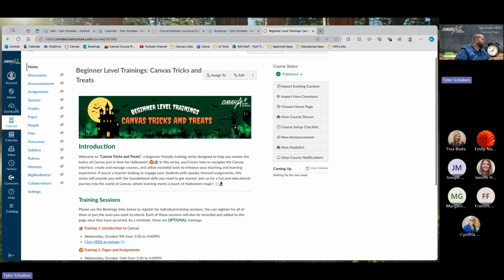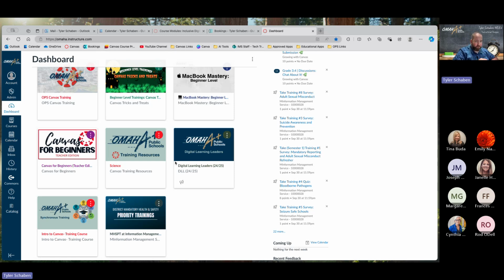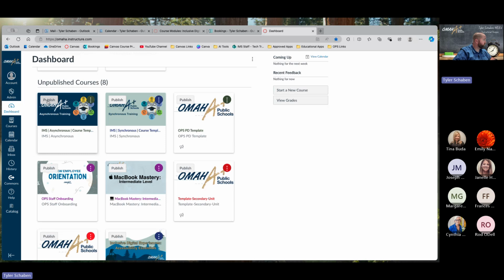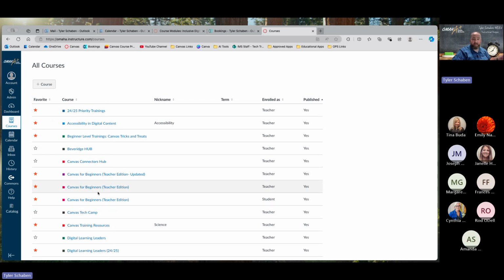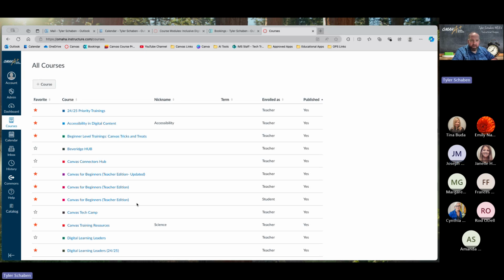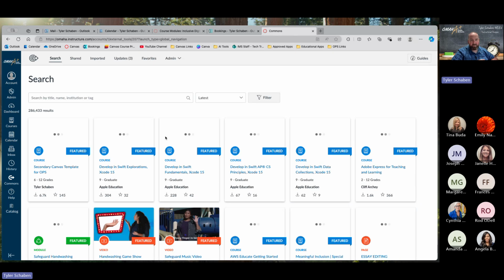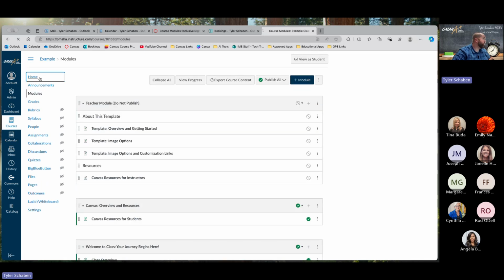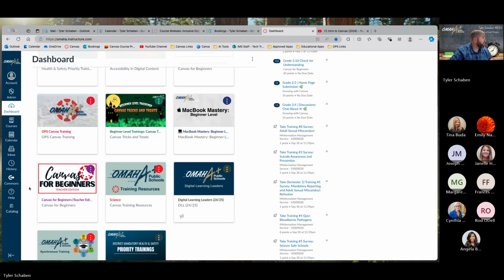👻 Training 1: Introduction to Canvas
This first training is geared towards introducing Canvas and showing users where to start when building a course!